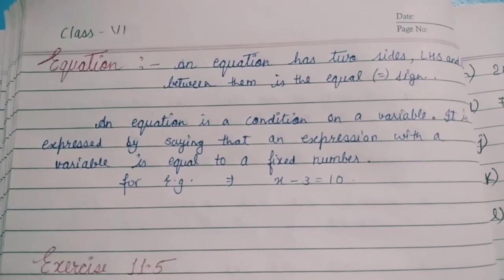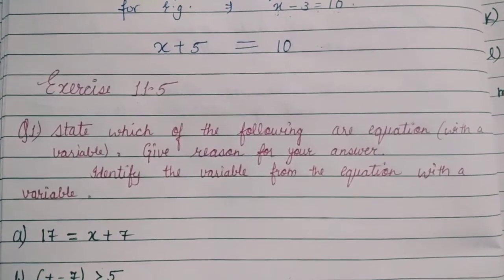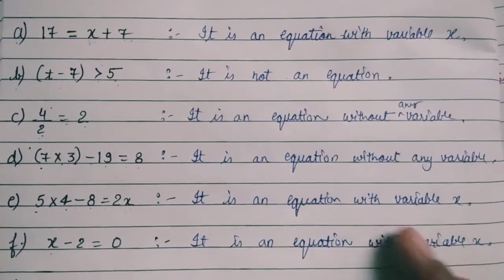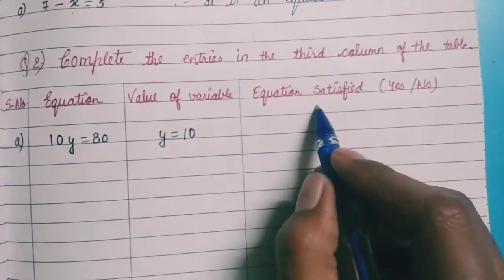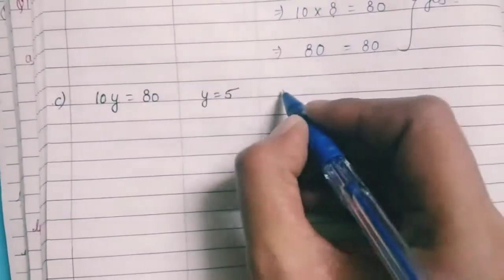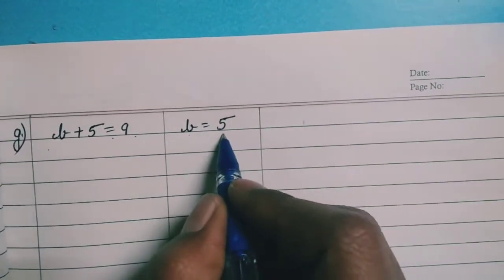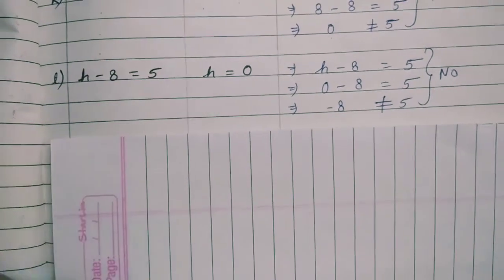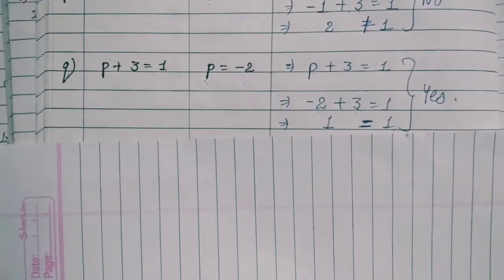Mathematics/Class-6/Chapter-11/Exercise 11.5/Def of Equation/Q 1 and Q 2/Full Solution